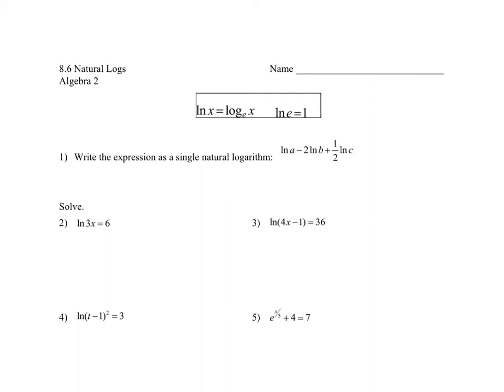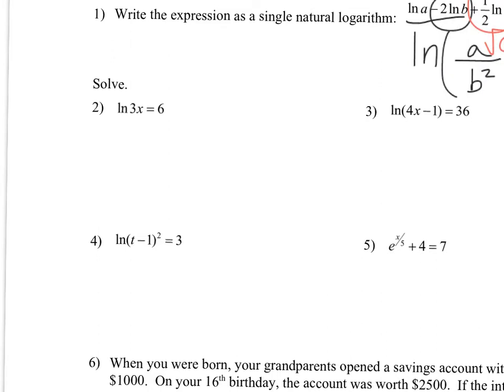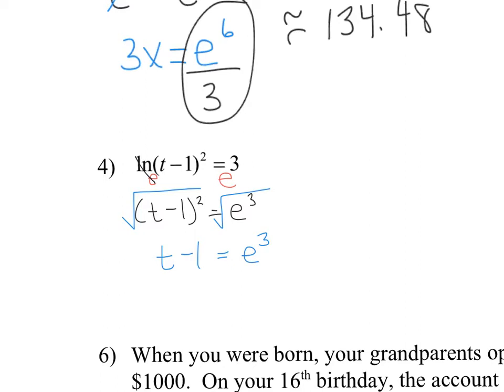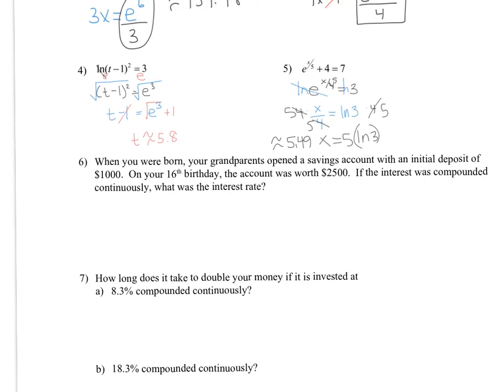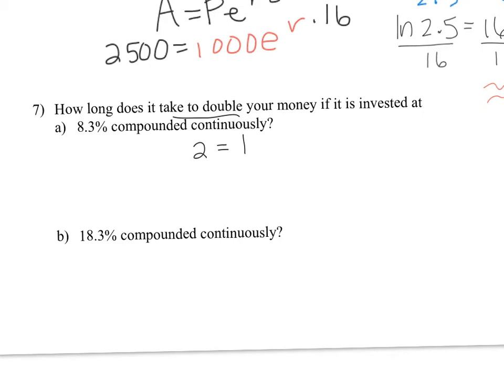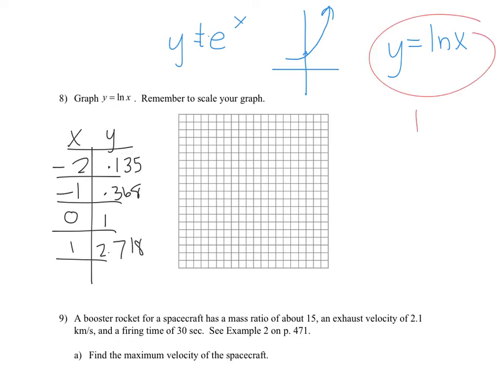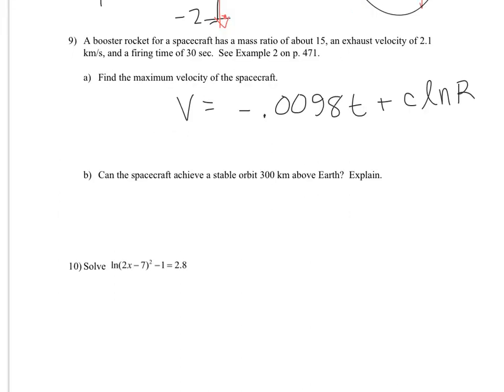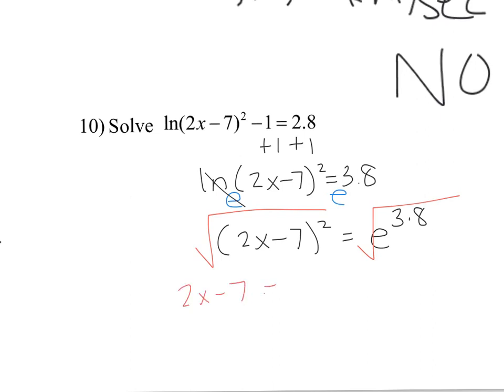Algebra 2, 8.6 natural logs